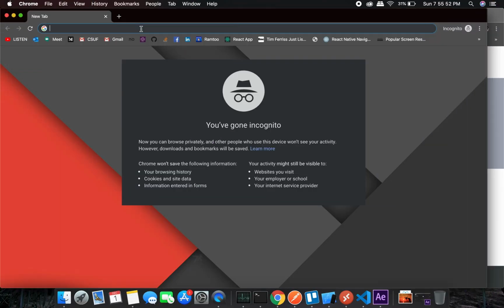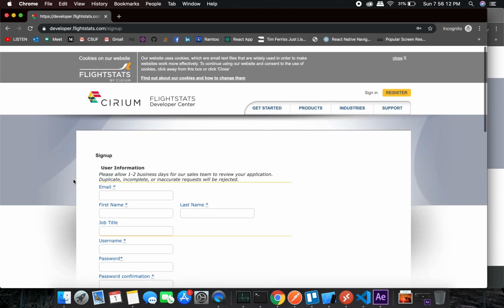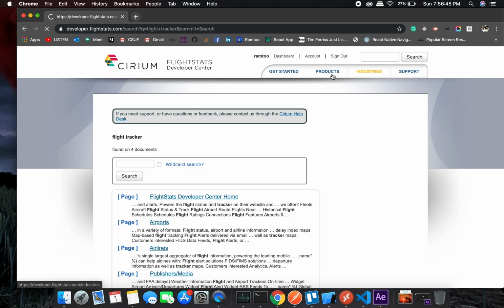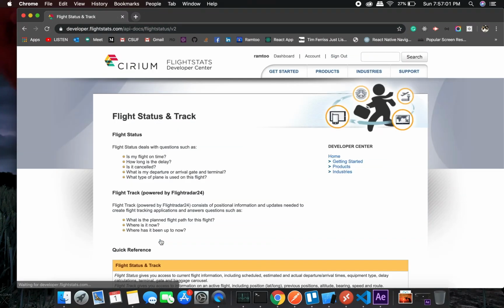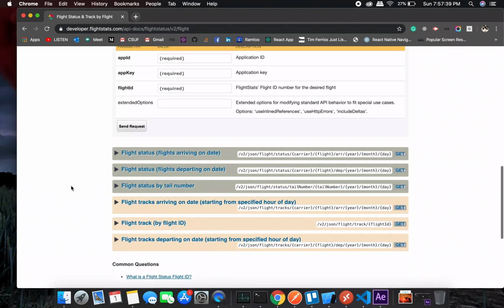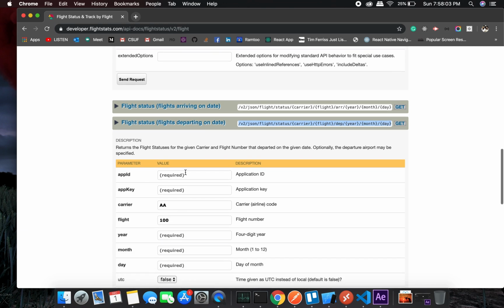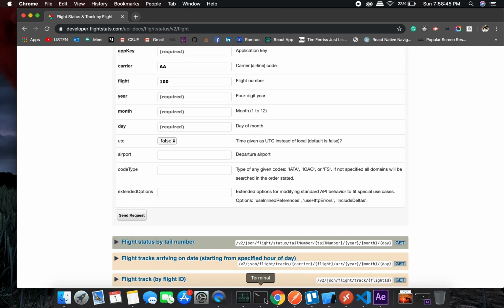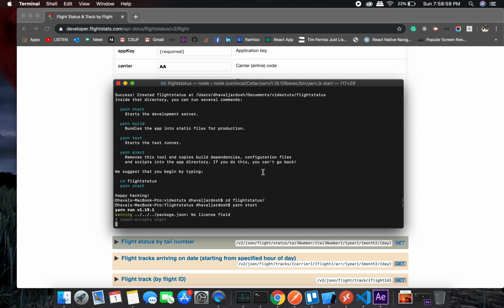2 - API Information - Flight Tracking Application - React Hooks - Learn Computer Science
We’re using the Cirium Flight Stats API to get the real-time data of the flights.